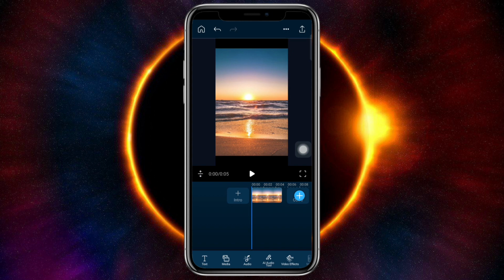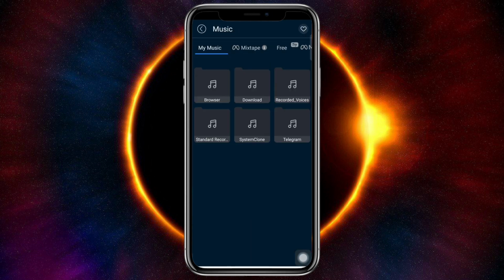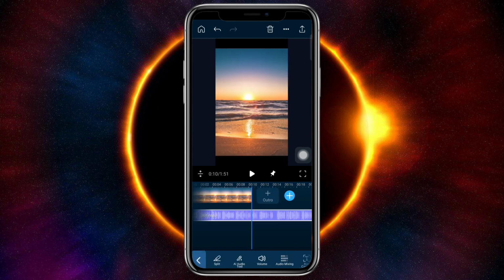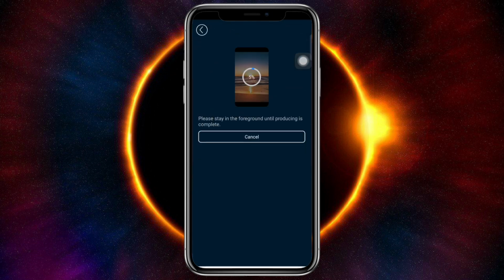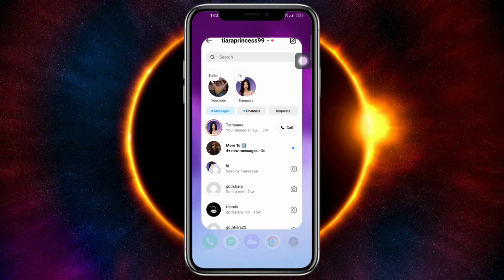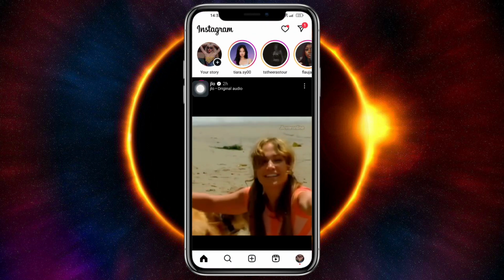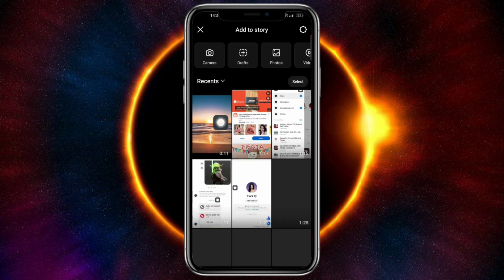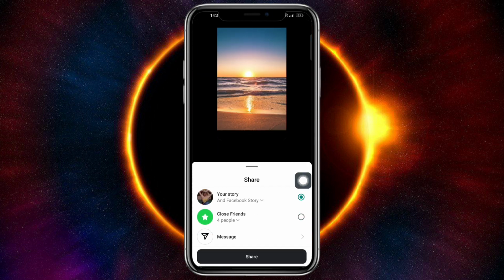How Can I Add My Own Music To Instagram Story (For Beginners)